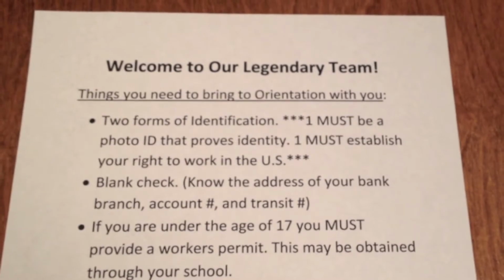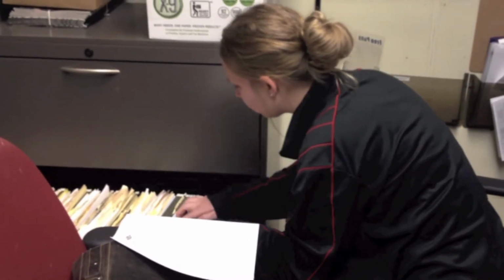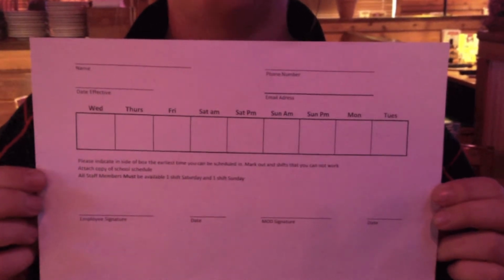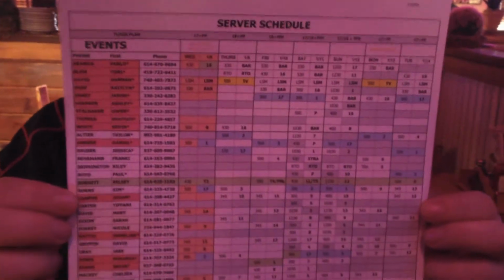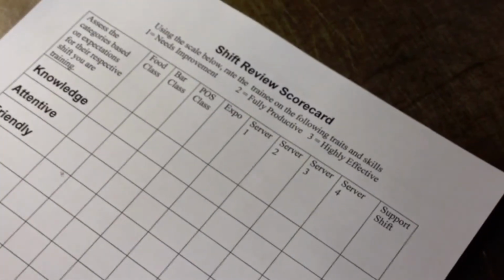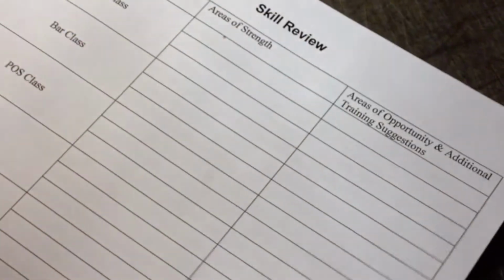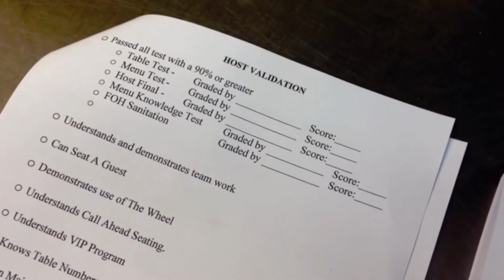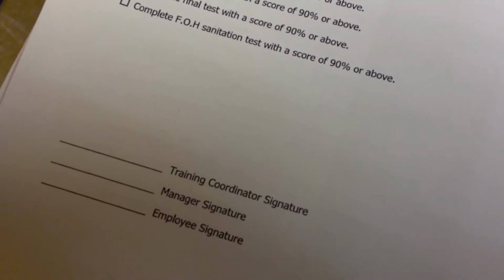FOH TC Regional Finalist 2013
This is a video I made for Ms. Maggie Hudak who is running for Texas Roadhouse Front of the House Training Coordinator of the Year 2013